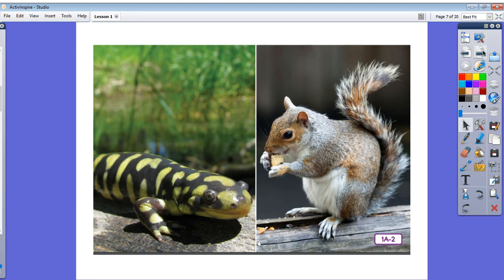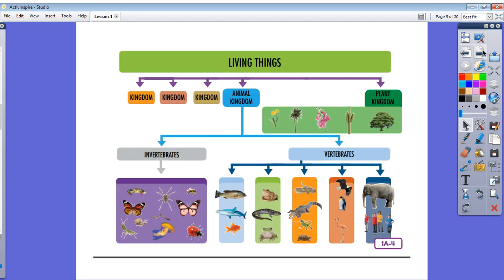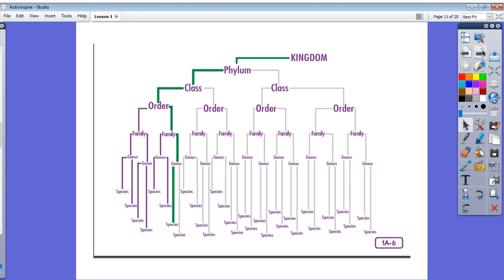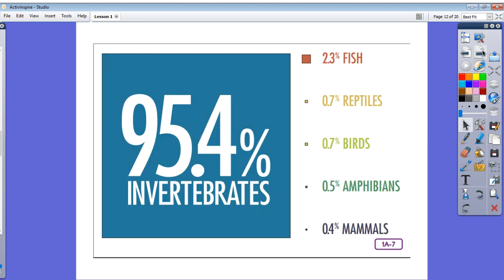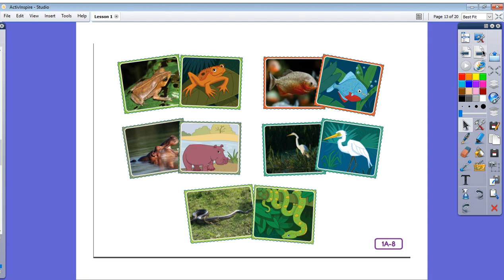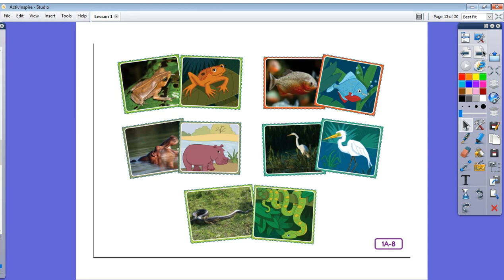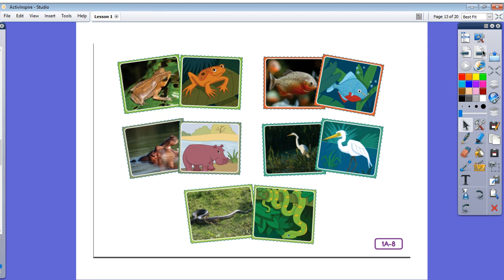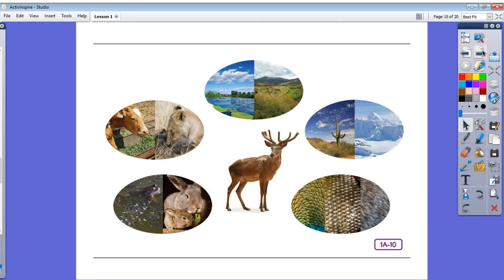Classifying Animals by Characteristics D2L1